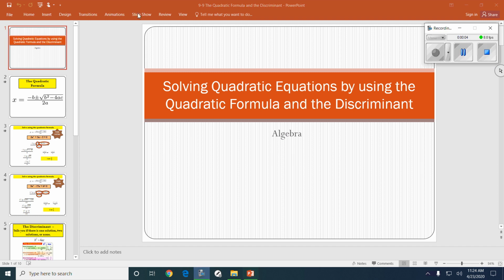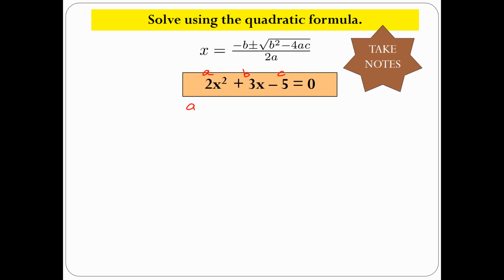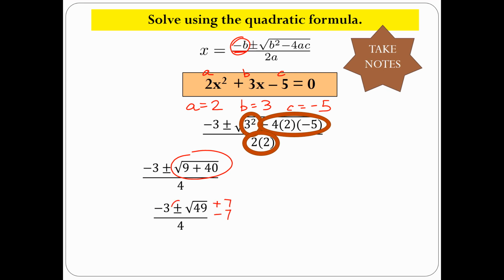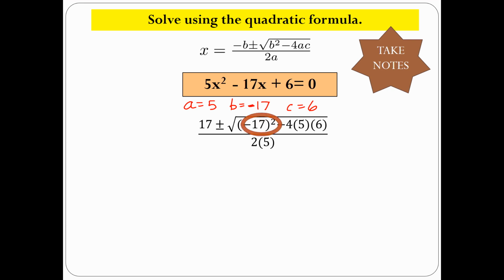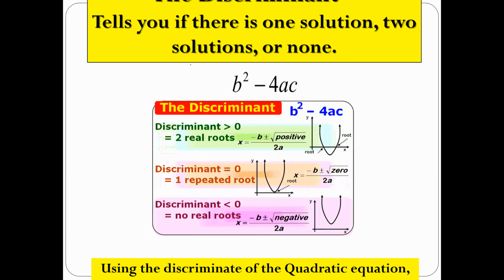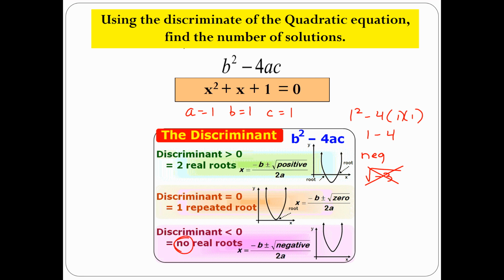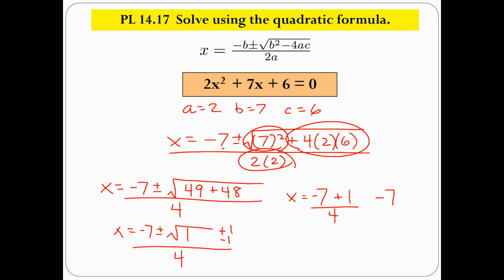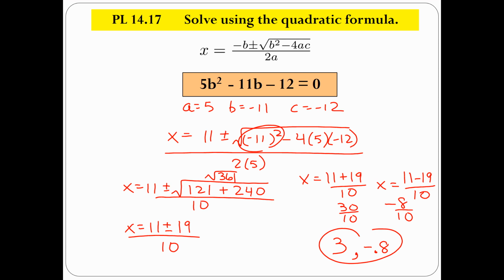Math, Help! Algebra - Solving the Quadratic Equation Using the Formula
Lesson on using the Quadratic Equation for solving quadratic equations.